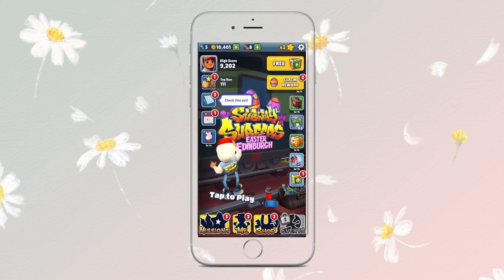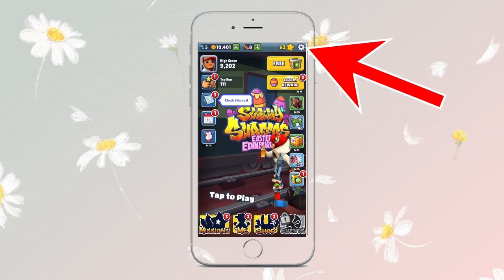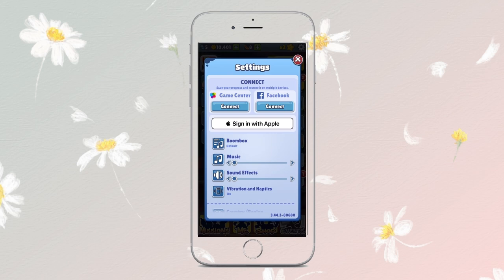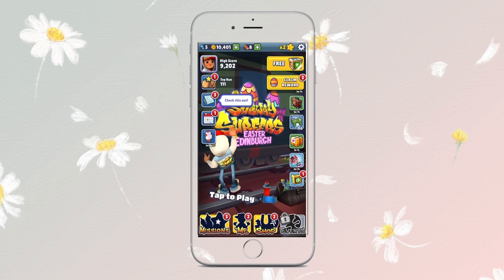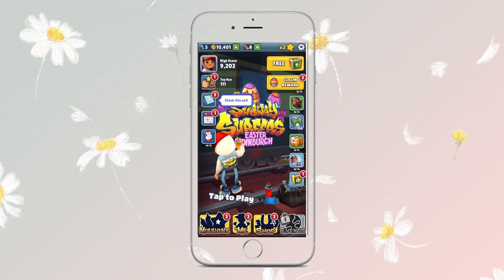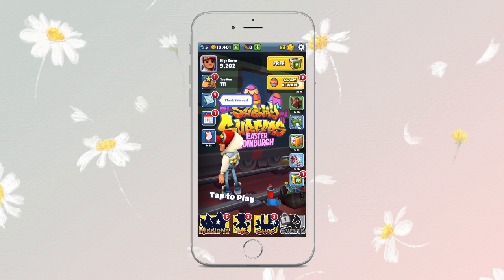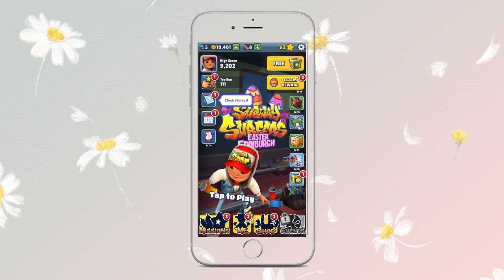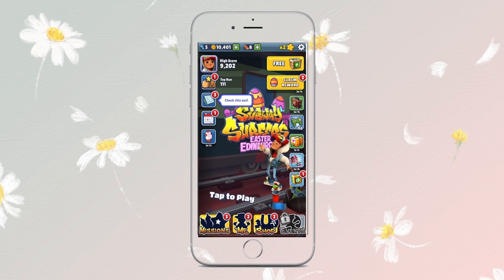How to Add Facebook Friend in Subway Surfers in iPhone 2025?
Want to add Facebook friends in Subway Surfers? This video shows you how to connect your Facebook account to Subway Surfers to see which of your friends are also playing.
We'll guide you through linking your Facebook account, accessing the Friends tab, and viewing your friends' scores on the leaderboard.

Whether you're aiming to compete with friends or just track their progress, this tutorial makes it easy to connect and compare.